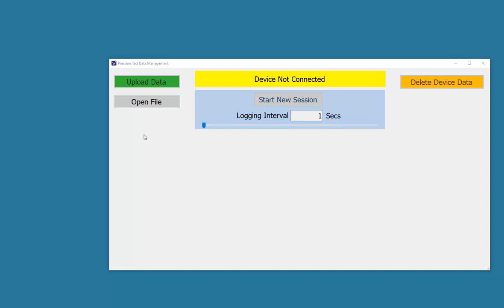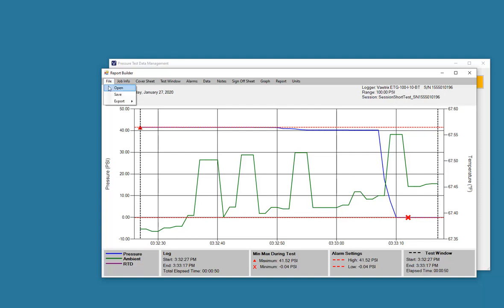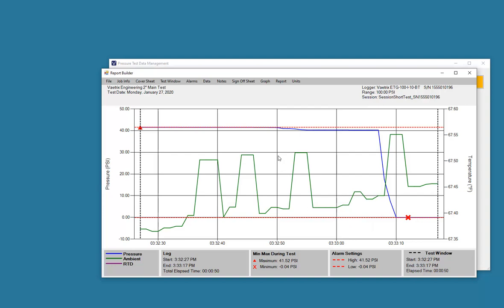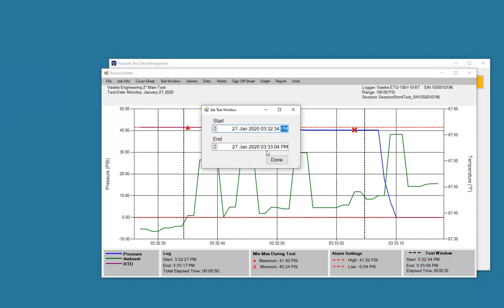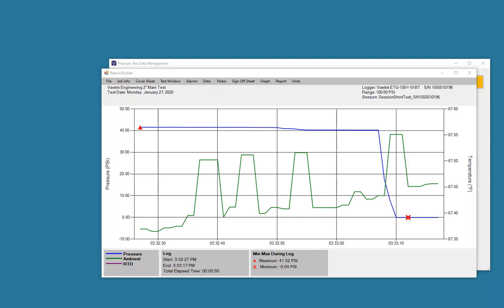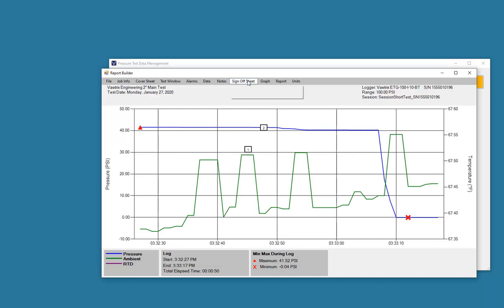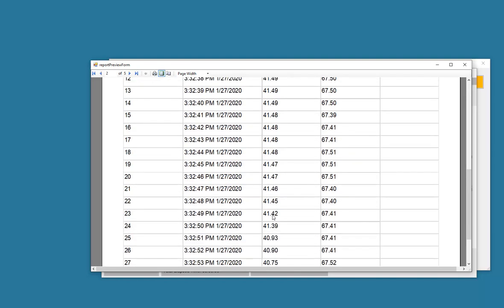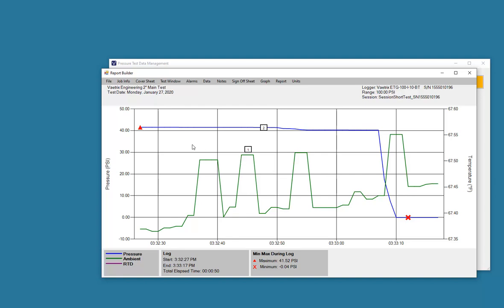Vaetrix Hydro Data Management Software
Quick tutorial on using the Hydro Management Software to create professional reports for various pressure tests to ASME B31 or 49CFR standards. This includes both pneumatic and hydro-static pressure tests where temperature is required to be recorded. Software can be used with any Vaetrix ETG pressure gauge with activation. Data is uploaded using a standard USB cable and any Windows PC. Files are encrypted and a unique document number is assigned to every report created.